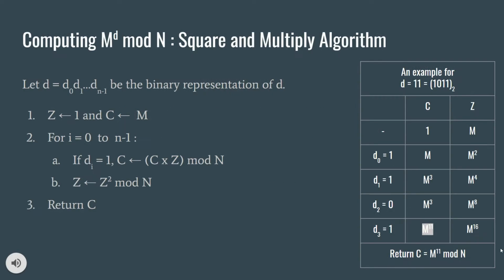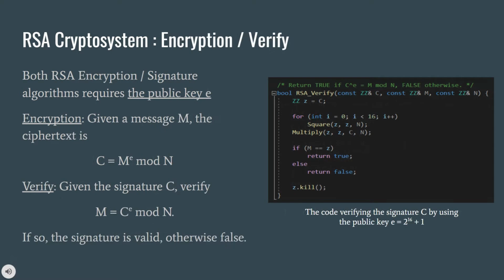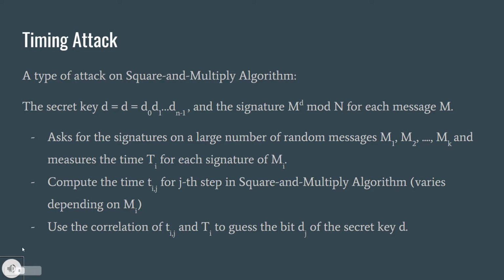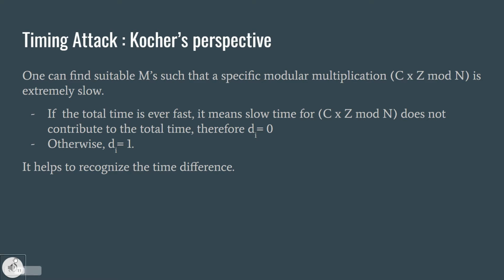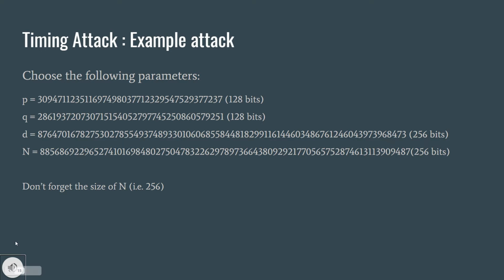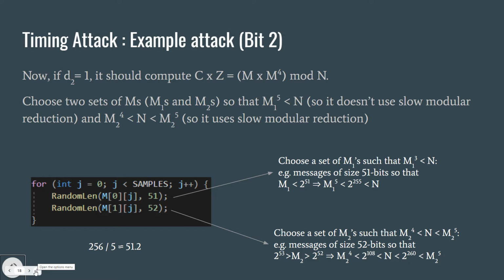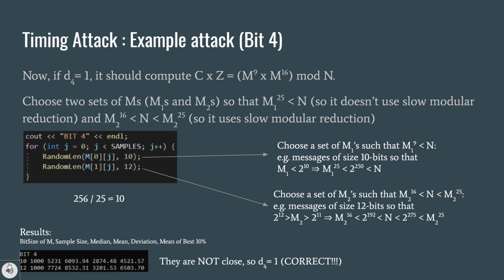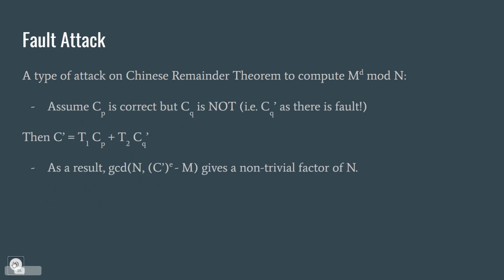Timing and Fault Attack on RSA